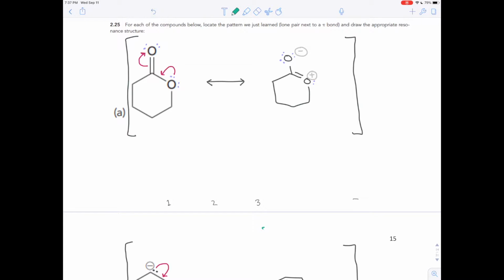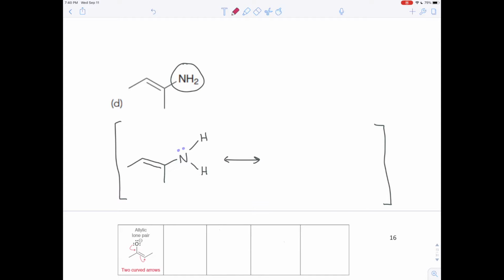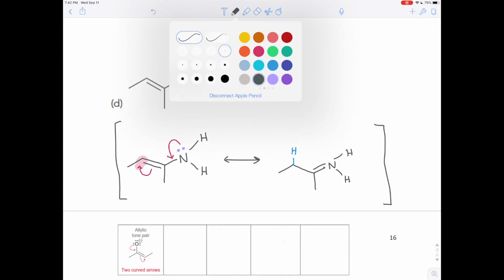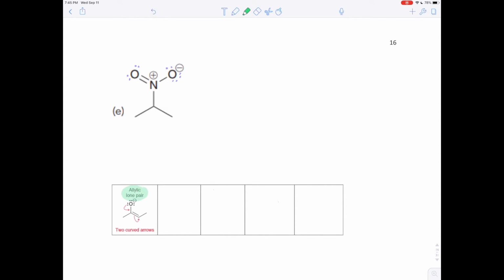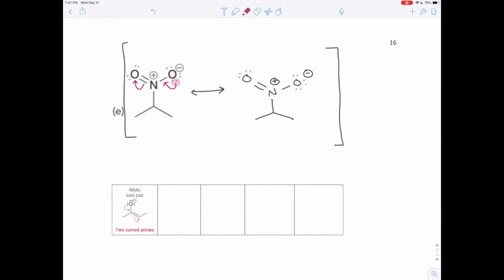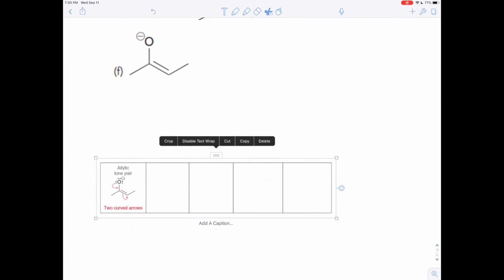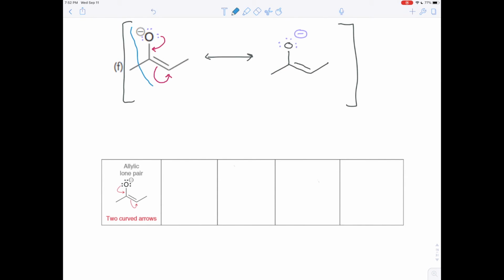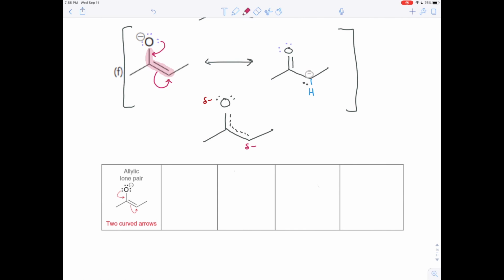Exercise 2.25 (d), (e), and (f) - Drawing Resonance Structures for Allylic Lone Pairs